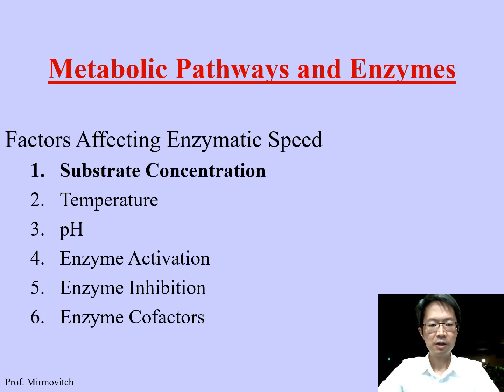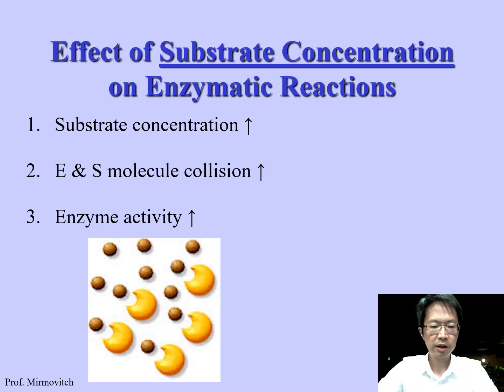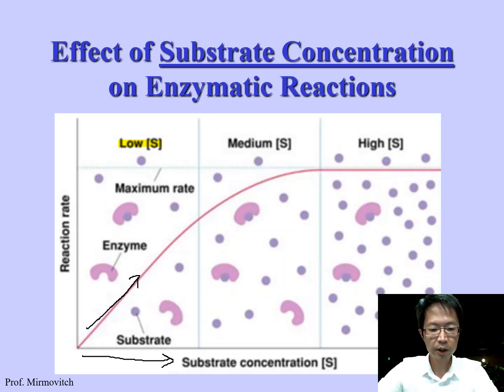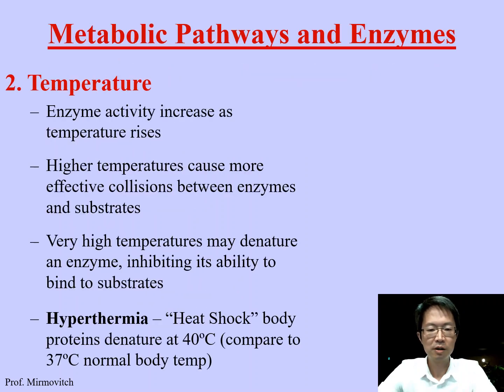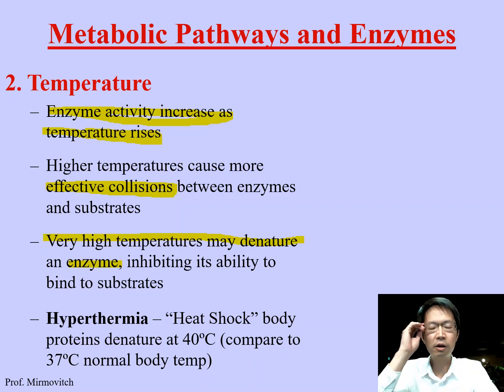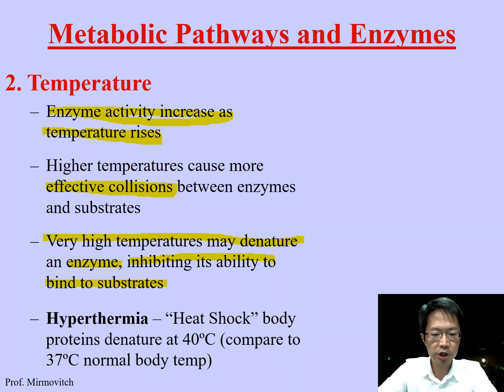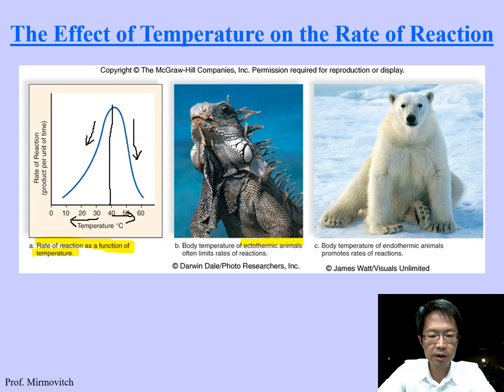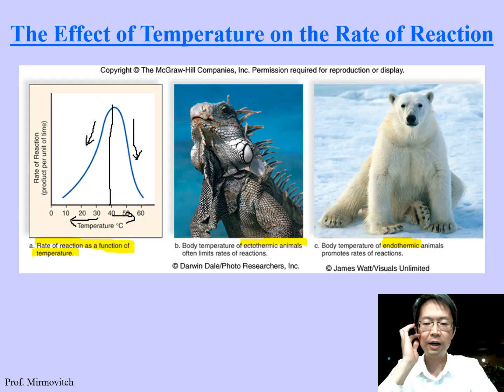Module 6.3 Factors Affecting Enzymes 1/5